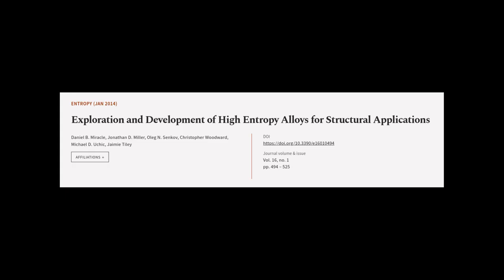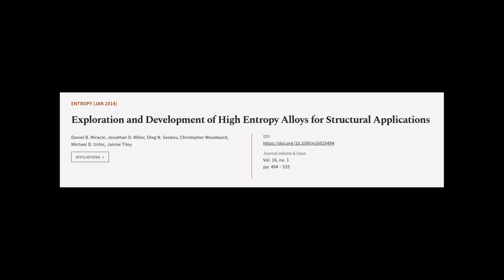Exploration and Development of High Entropy Alloys for Structural Applications | RTCL.TV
### Keywords ###

### Article Attribution ###
Title: Exploration and Development of High Entropy Alloys for Structural Applications
Authors: Daniel B. Miracle, Jonathan D. Miller, Oleg N. Senkov, Christopher Woodward, Michael D. Uchic ,and Jaimie Tiley

### Video Timestamps ###
0:00:00 - Summary
0:00:57 - Title
0:01:02 - Tail
0:01:06 - End